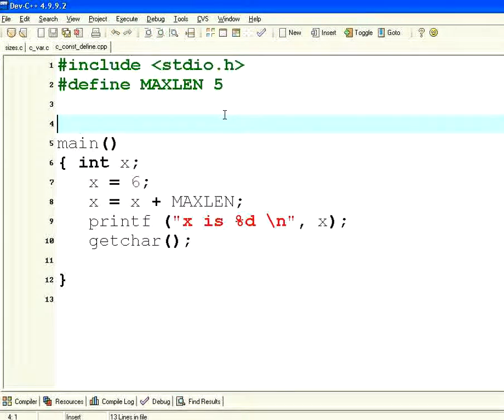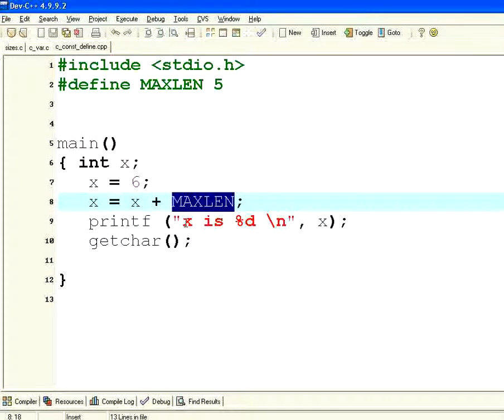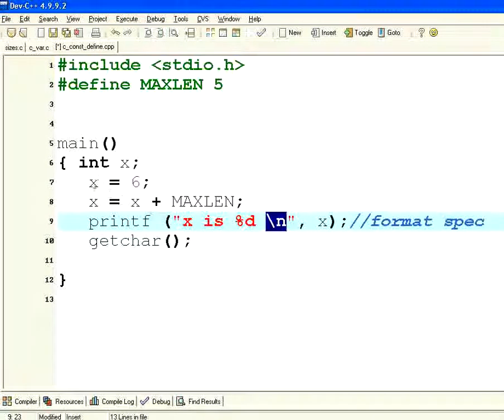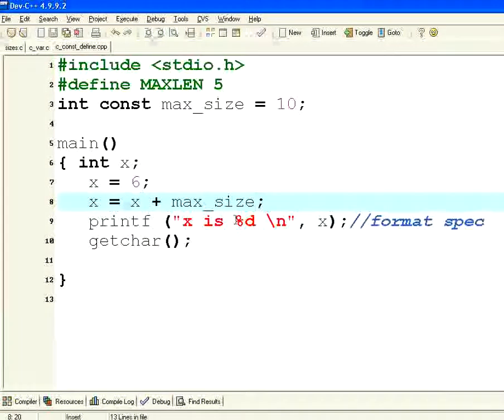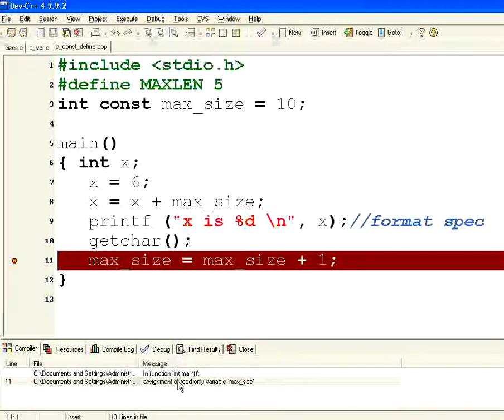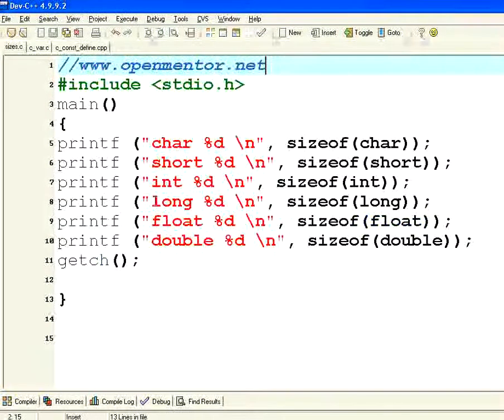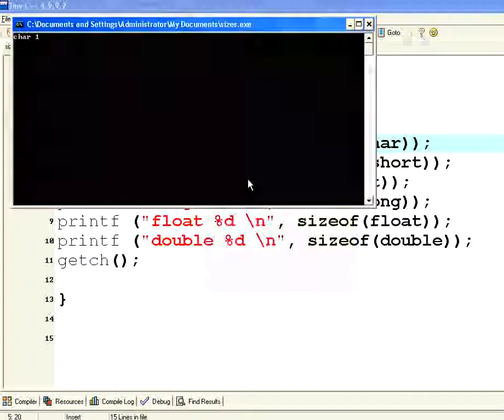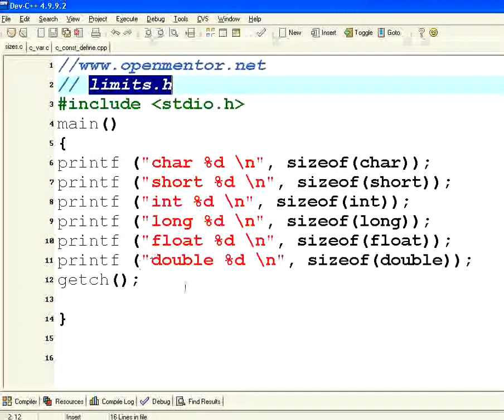C Part 3 Constants Defines Sizeof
Constants, hash defines, size of data types